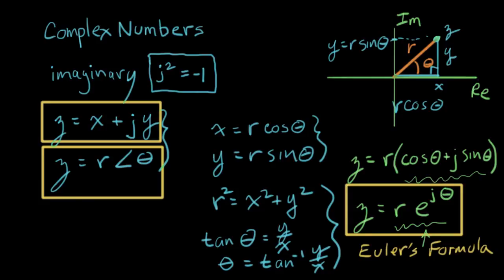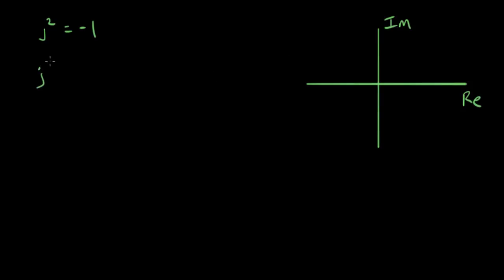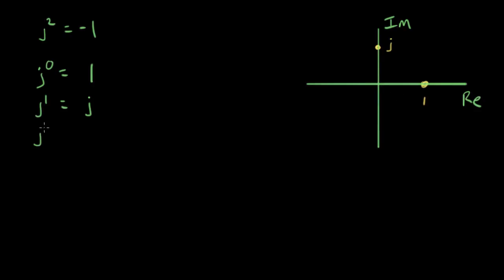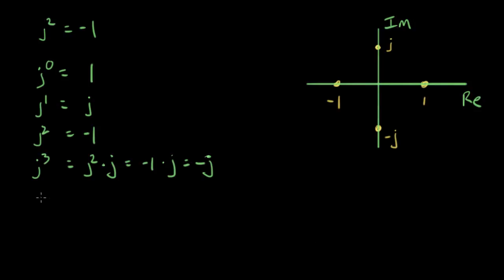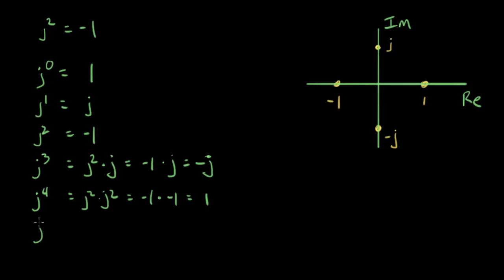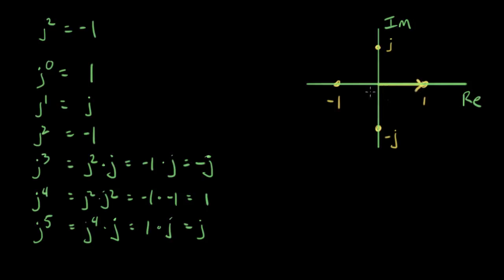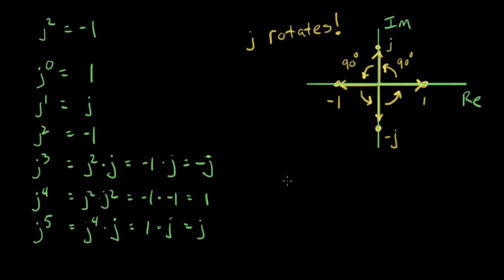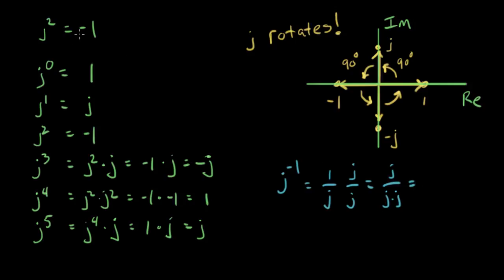Multiplying by j is rotation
Multiplying any real or complex number by the imaginary unit j corresponds to a rotation. This is the key feature of j that makes it such a useful number.